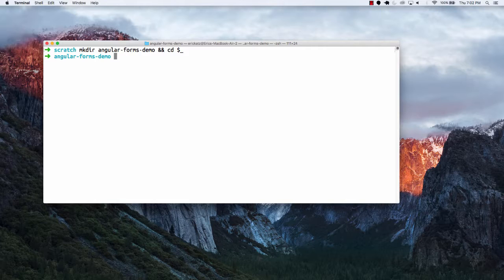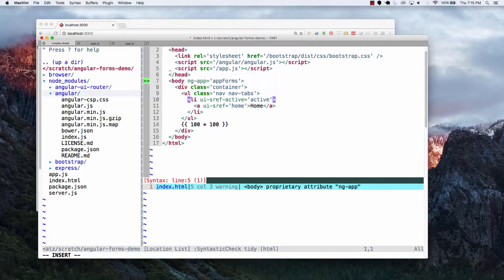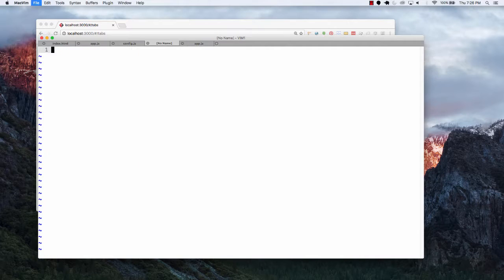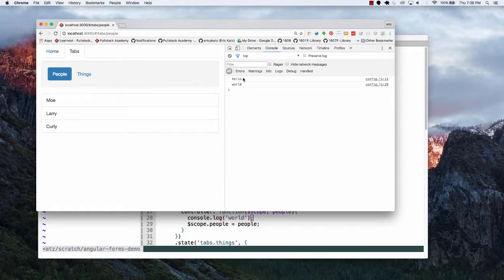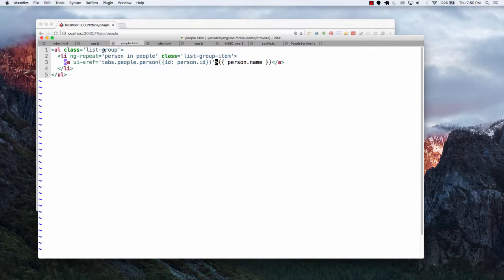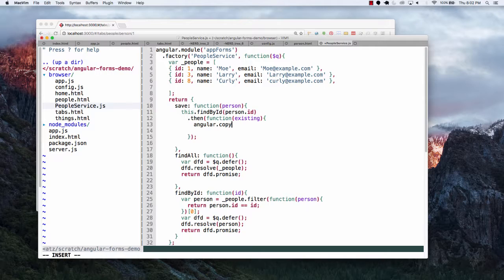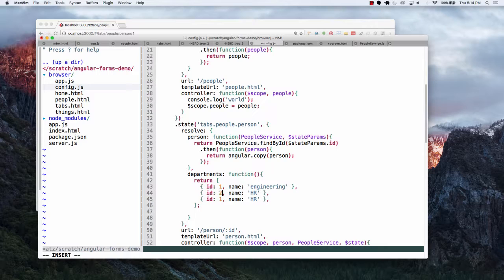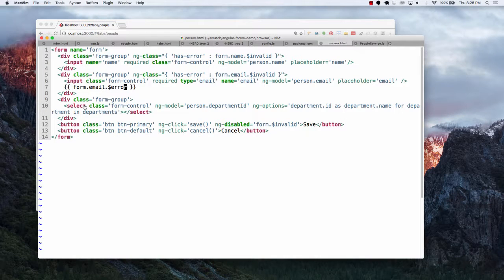Lecture - Angular Forms